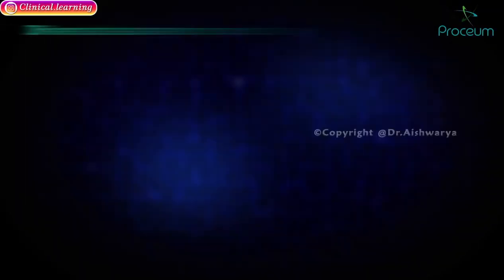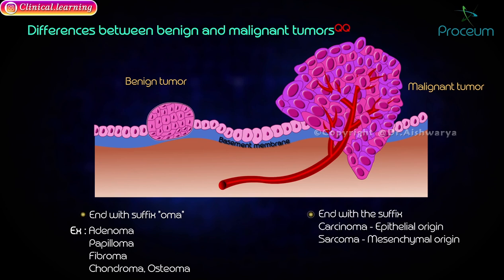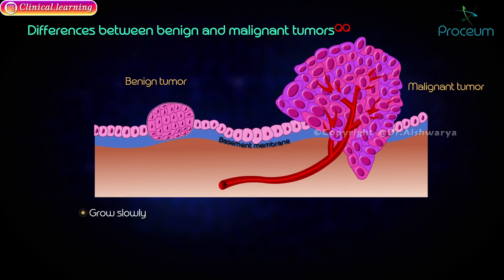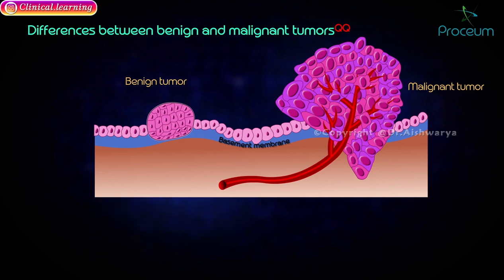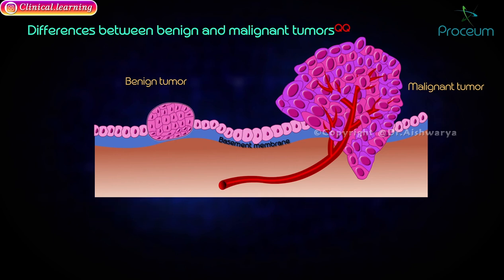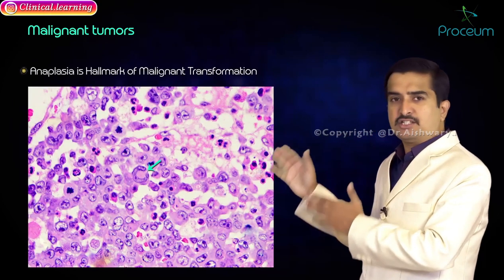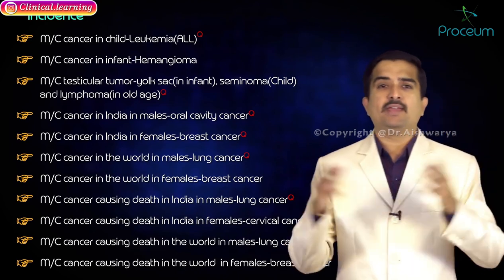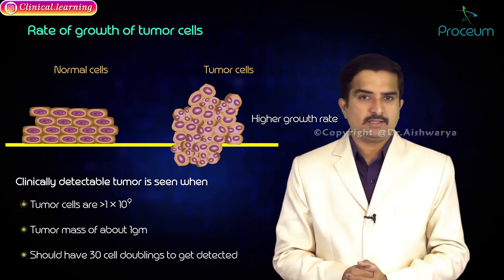Benign Vs Malignant Tumors : Neoplasia Pathology USMLE Step 1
Benign Vs Malignant Tumors
Discover the key differences between benign and malignant tumors with our insightful animation! 🌟🔍 This video illustrates the distinct characteristics, growth patterns, and potential health impacts of these two types of tumors. Learn about the slow, contained growth of benign tumors compared to the rapid, invasive nature of malignant tumors, which can metastasize and spread throughout the body. Ideal for FMGE, NEET PG, and USMLE candidates, this animation is a must-watch for anyone looking to deepen their understanding of tumor pathology. 🎓💉